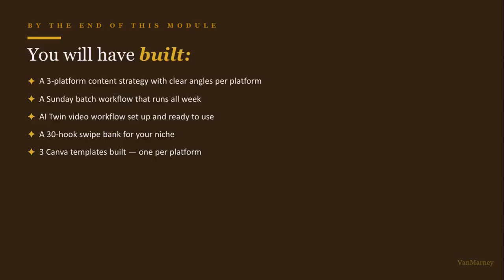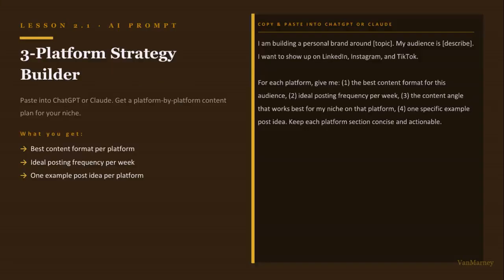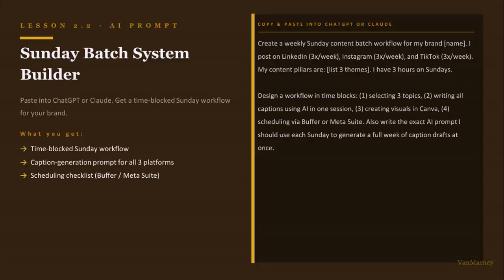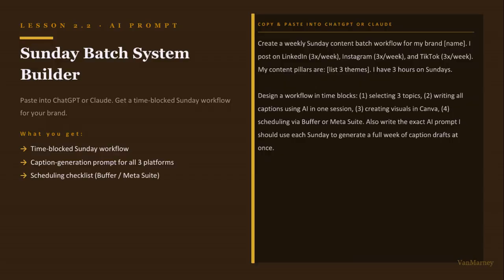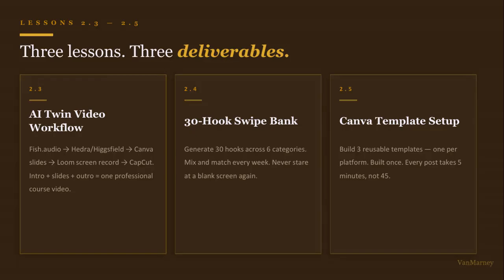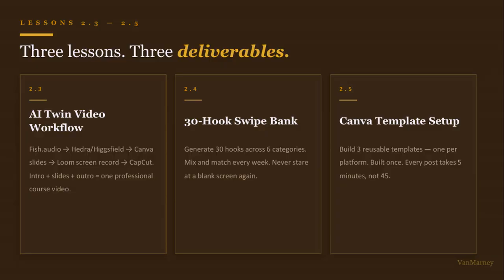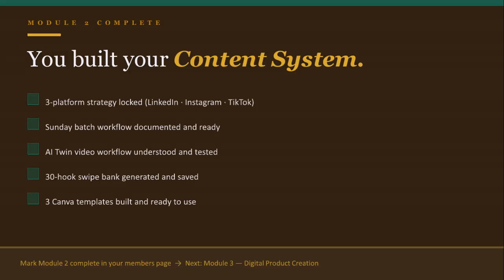Module 2 — Content System | AI Business Launch System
Module 2 — Content System
AI Business Launch System | VanMarney Prompt Studio

This video is for members of the AI Business Launch System only.